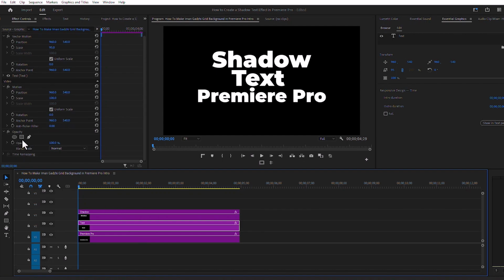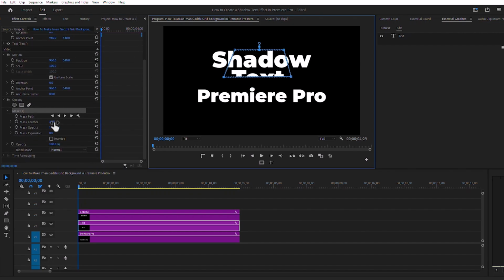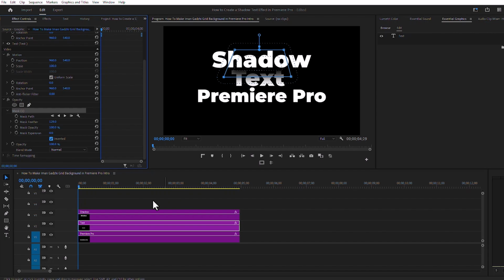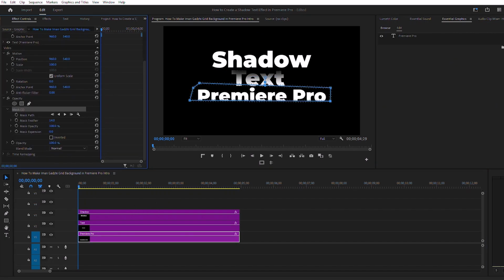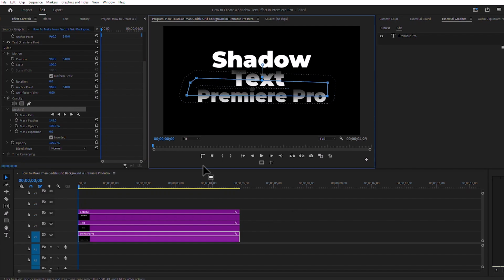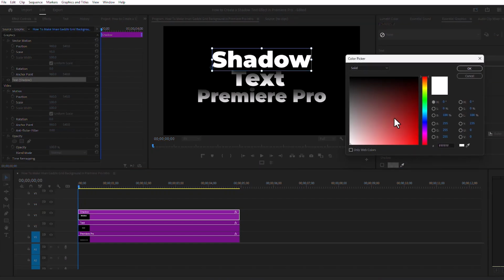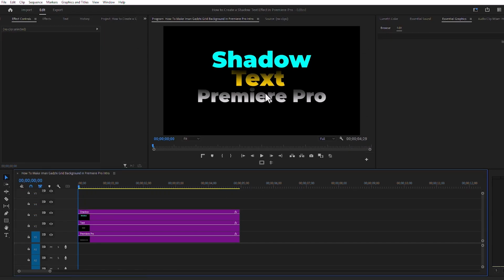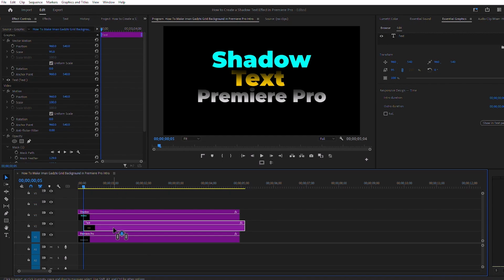How to Make a Shadow Text Effect in Premiere Pro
Want to make your titles stand out in your videos? Learn how to create a stunning shadow text effect in Adobe Premiere Pro step by step! Perfect for YouTube videos, intros, and cinematic titles.

What You’ll Learn:

➡️How to create shadow text in Premiere Pro
➡️Easy step-by-step text effect tutorial
➡️Make your titles look cinematic
➡️Add depth and style to your text